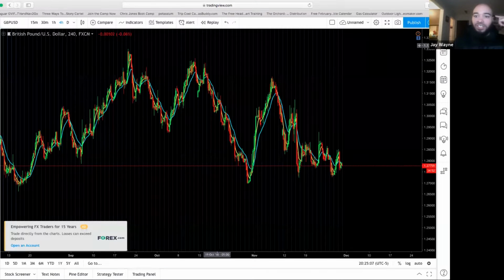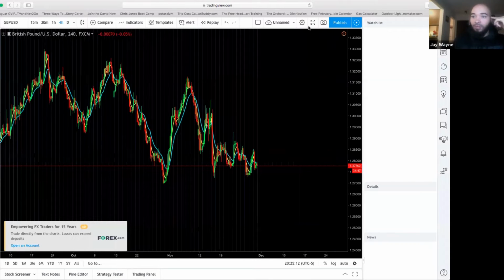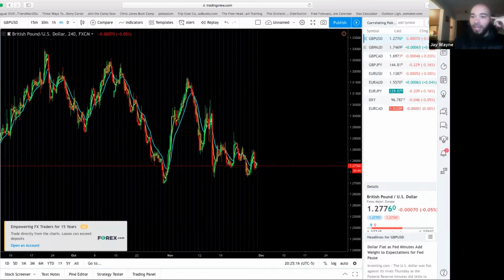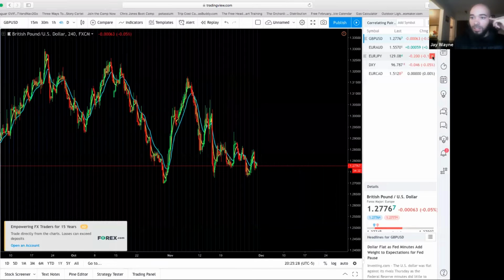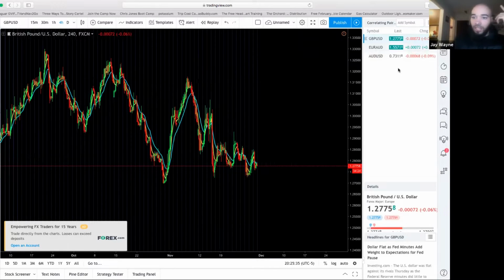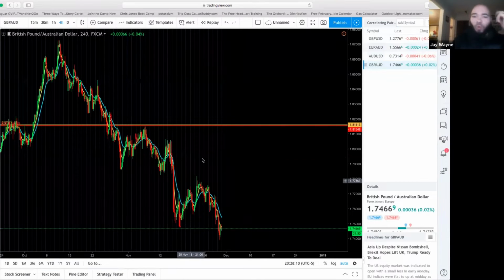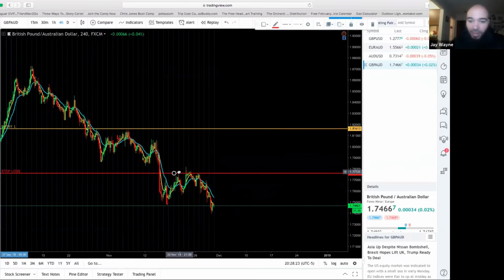How To Pick The Best Currency Pair To Trade - FOREX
Forex ForexTrading ForexTradingForBeginners How To Pick The Best Currency Pair To Trade - FOREX

In this video, Master trader, Joe Giunta and @JayTakeProfits will show you how to pick the best currency pair when trading FOREX. It is important to know the ins and outs of the currency that you decide to trade. No matter your forex trading strategy, whether you are scalping, day trading, or swing trading, you need to know your base and second currency will move in the forex market.